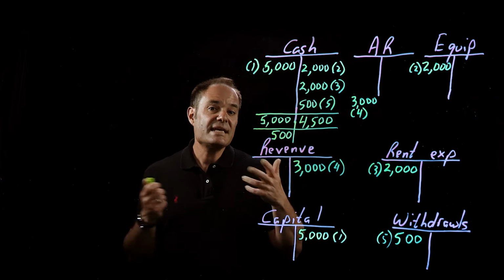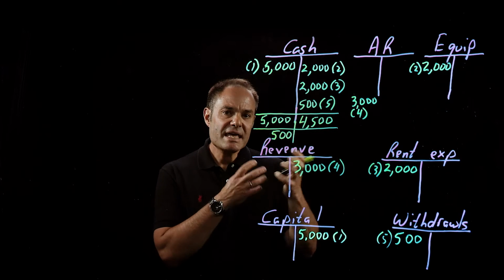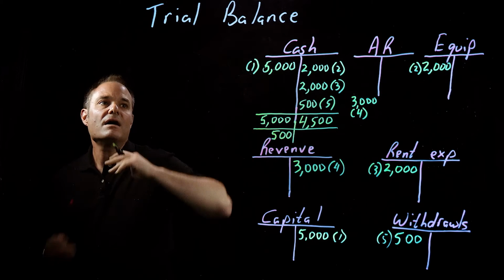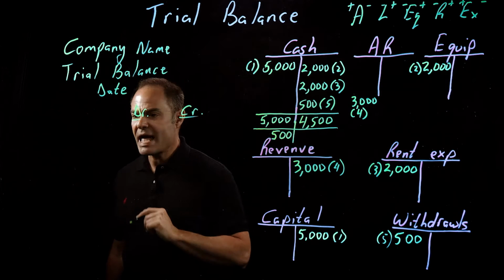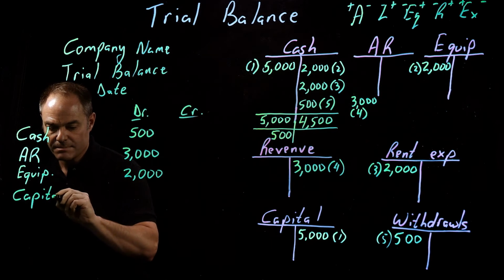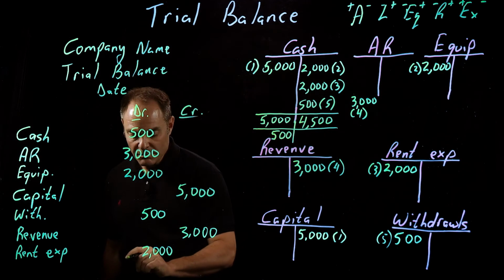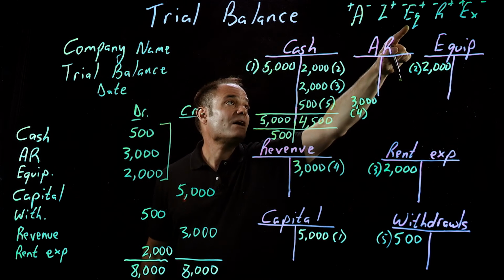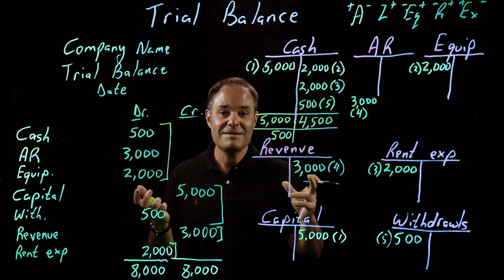Accounting Fundamentals | Trial Balance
In this video, Mark Farber discusses trial balances. A trial balance is an internal document that is prepared by companies. Trial balances are used to double check the entries and also as a means to oversee the balance of all accounts in one place.